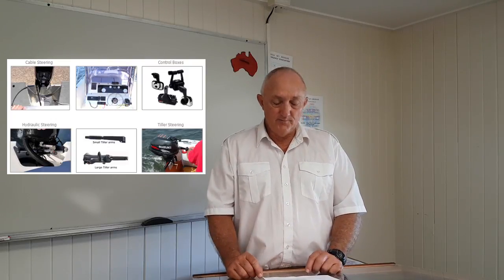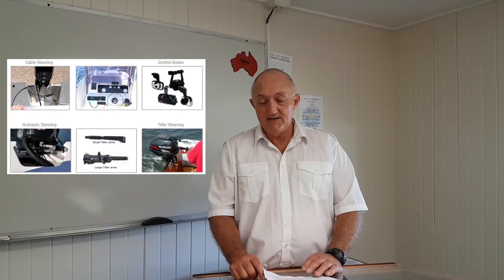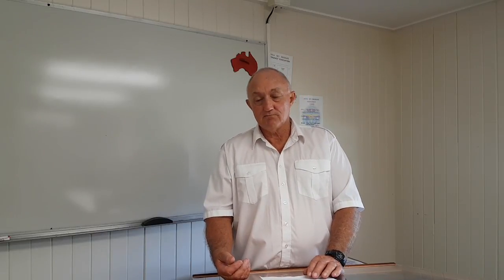Boat Licence Qld - Allstate Boat Licensing & Training course Section 1.2.2 Propulsion Systems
Online training course videos for boat and jetski licensing in Queensland. The online course have no upfront fee to enroll, you pay when you attend a practical assessment with your Allstate Boat Licensing assessor. to enroll in a Boat, Jetski or combination licence course. Please note a boat licence is a prerequisite to obtaining a Jetski licence.

Section 1.2.2 Propulsion Systems from Qld Boat Licence and Jetski Licence course